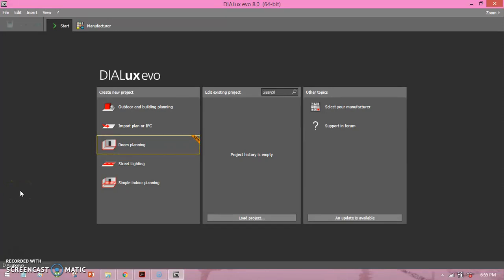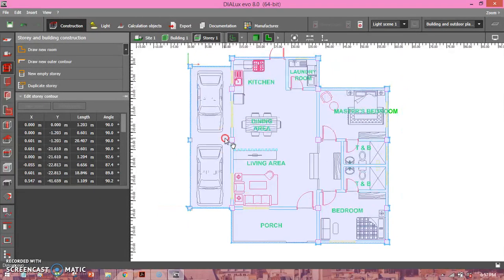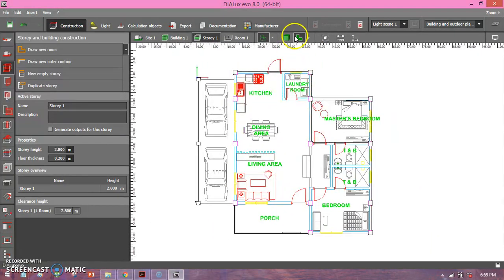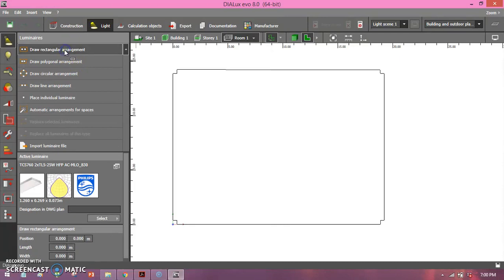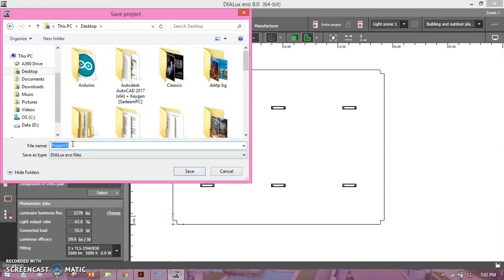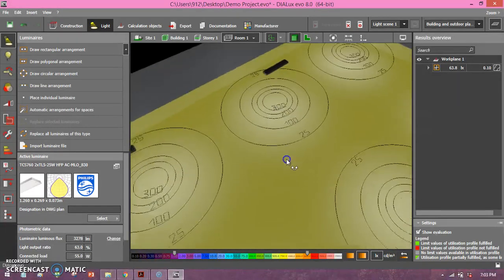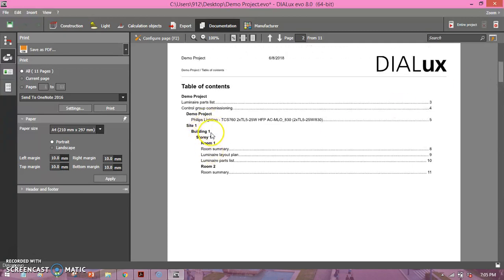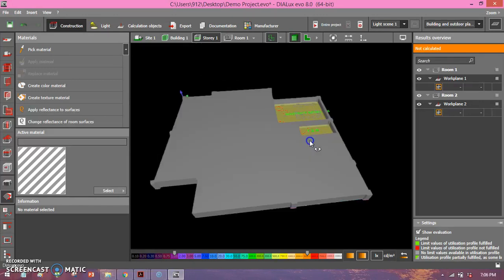Dialux Tutorial 1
EE114D